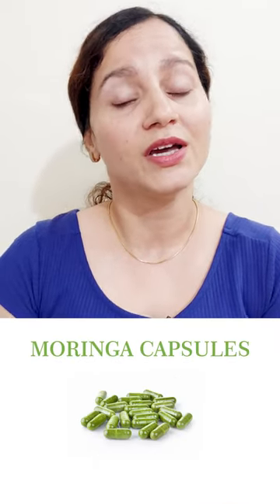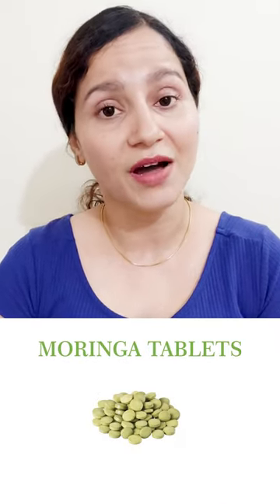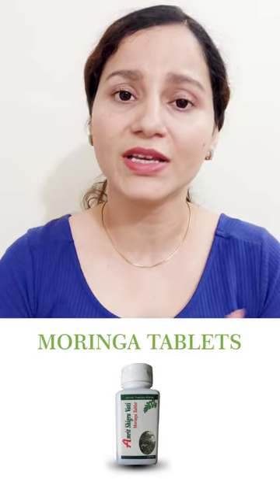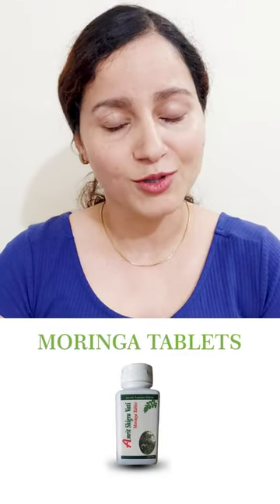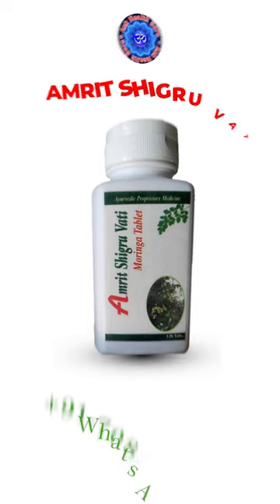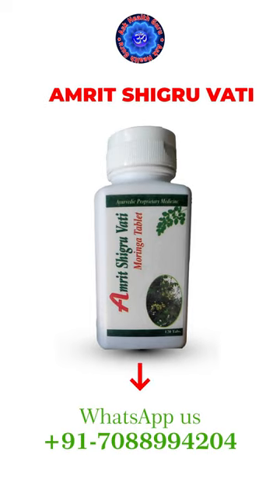Moringa Benefits Shorts | Moringa / Drumstick - Know the Benefits! | MORINGA - The Healthy Superfood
In this video, Dr. Kanchan Sharma will tell you all about Moringa.

Benefits of Moringa:
1. Rich in calcium, iron, protein, and fiber
2. Best for weight loss
3. Beneficial for diabetic patients
4. Beneficial for hypertension patients
5. Helps to reduce joint pain and swelling

It is available in powder form as well as in tablet form. But tablets are best, Amrit Shigru Vati a proper preparation of moringa is also available.

Consultation charges are applicable

 Dr Kanchan Sharma Ayurveda Gynaecologist

 @Dr kanchan Ayurveda Gynaecologist

1. Permanent Ayurvedic Treatment for Bartholin cyst without Surgery | What is Bartholin Cyst & Abscess